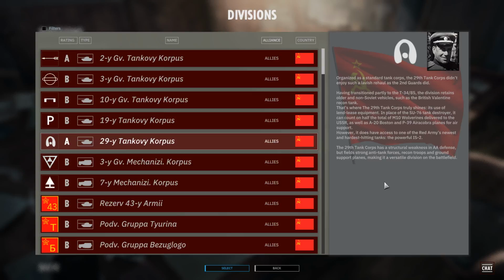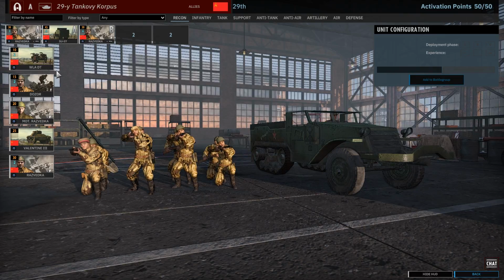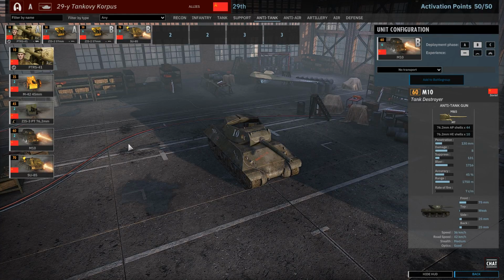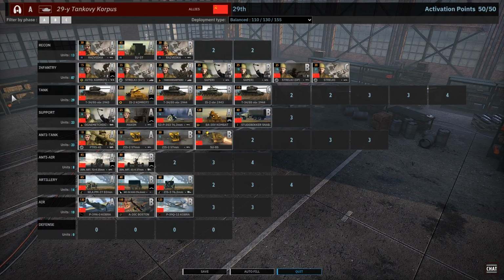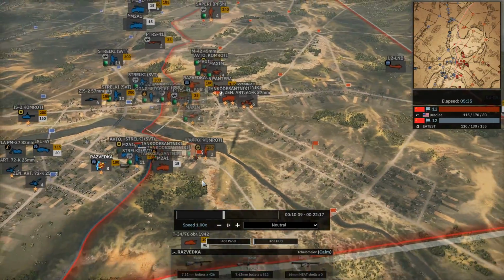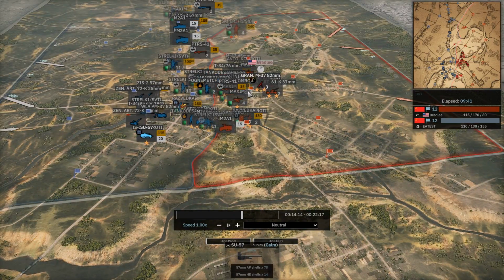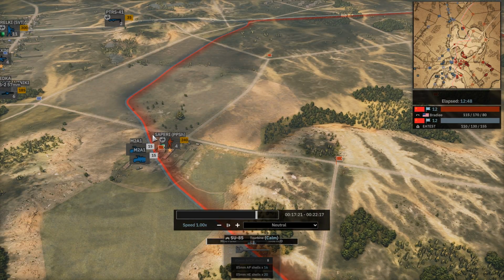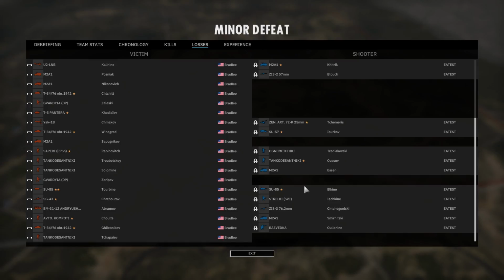29th Tank Corps | EAGLE VS Bradlee | Soviets Divisions Review | Steel Division 2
Timestamp:
00:00  Pumper
00:12  Intro
04:27  Division configuration
14:11  Division Gameplay

Steel Division
Steel Division 2